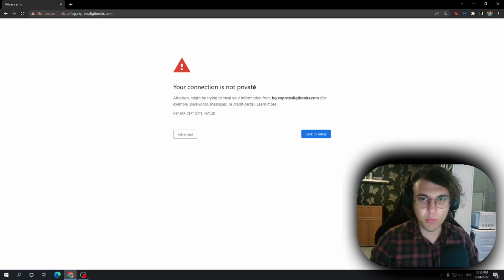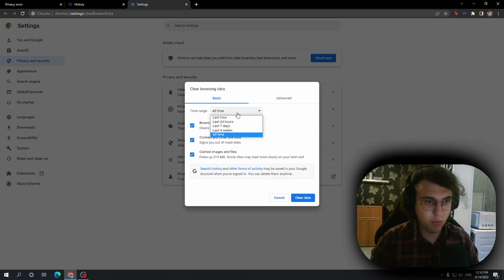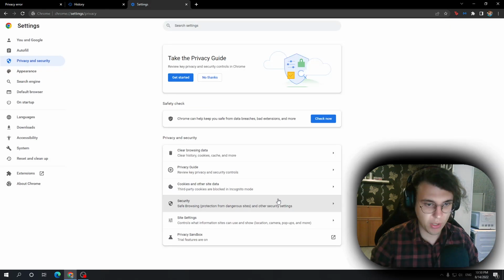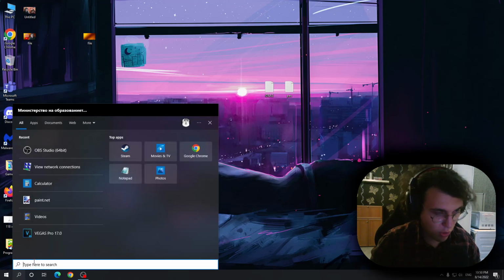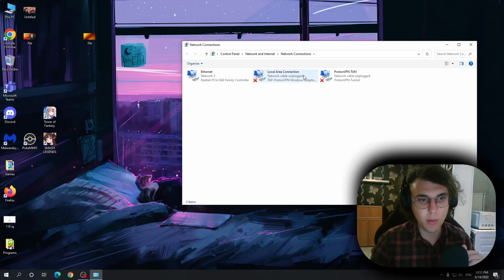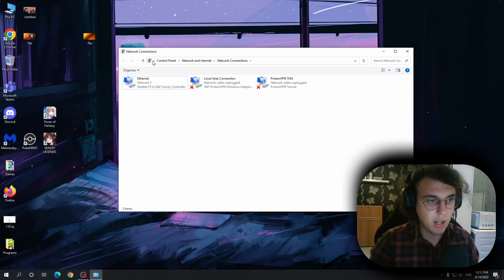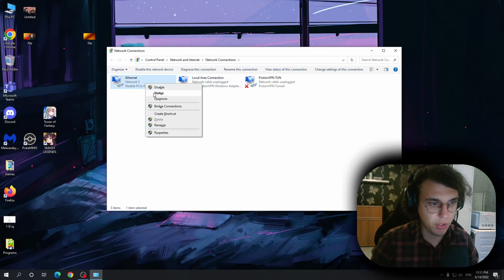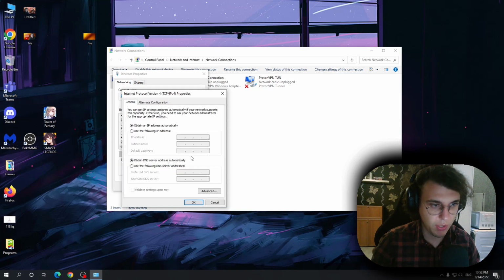Your Connection Is Not Private Google Chrome FIX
How to fix YOUR CONNECTION IS NOT PRIVATE PROBLEM IN GOOGLE CHROME. Working on Windows 7 / Windows 10